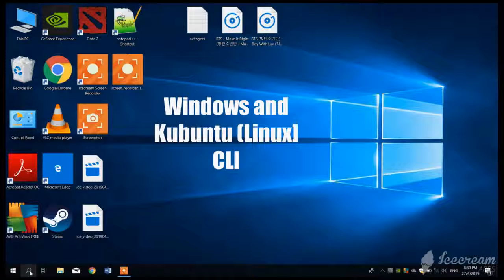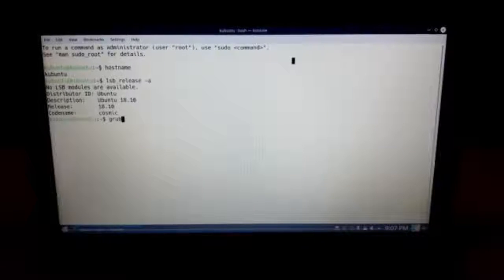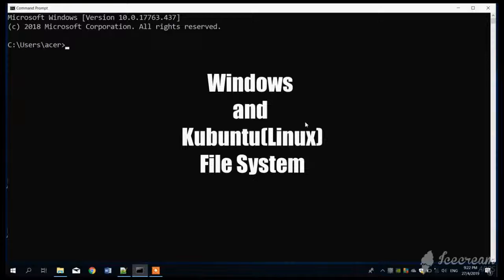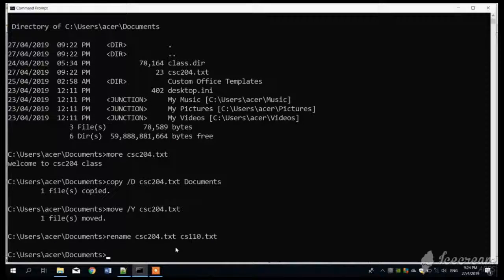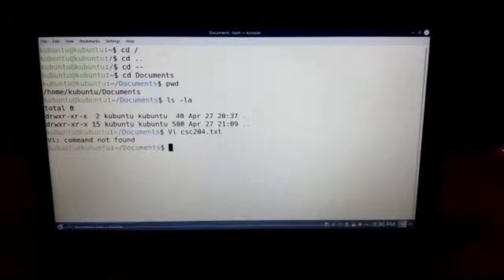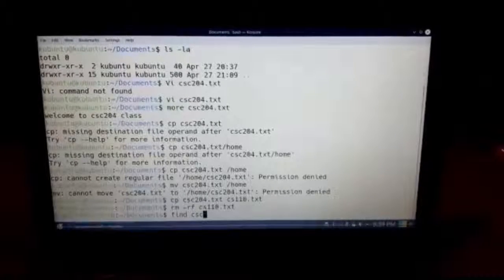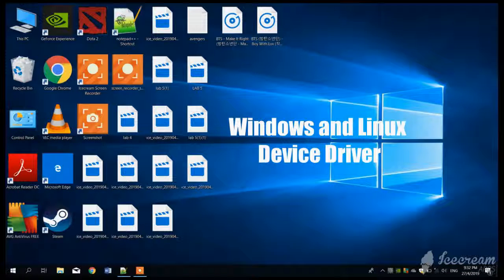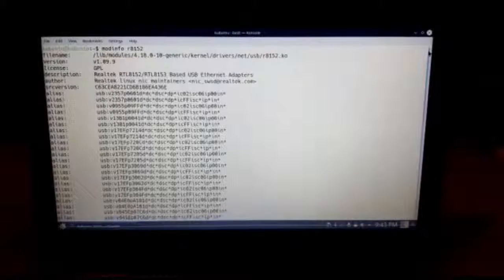All Lab Compiled